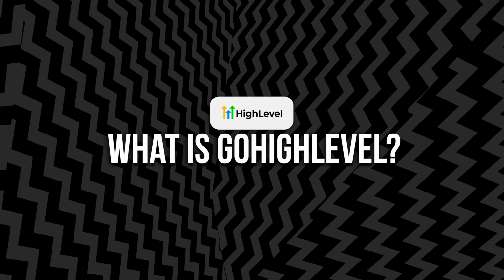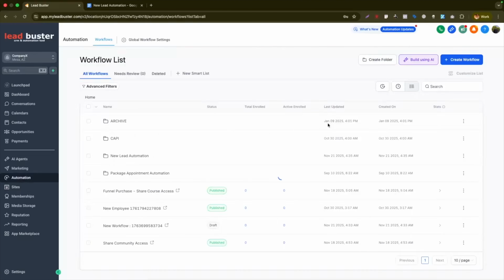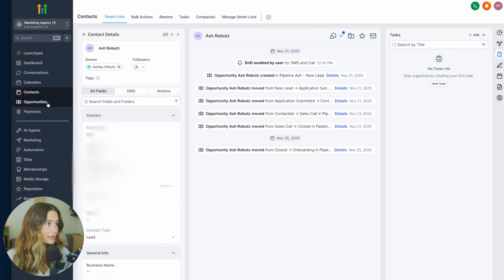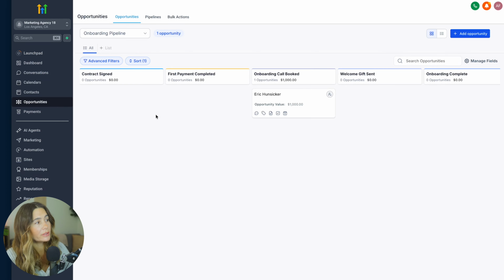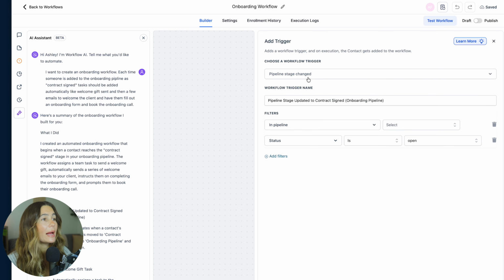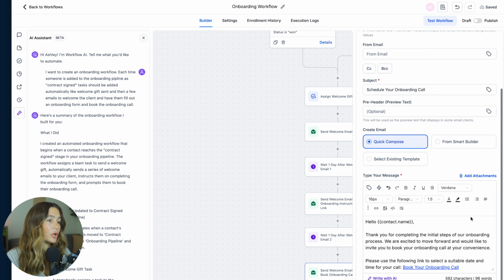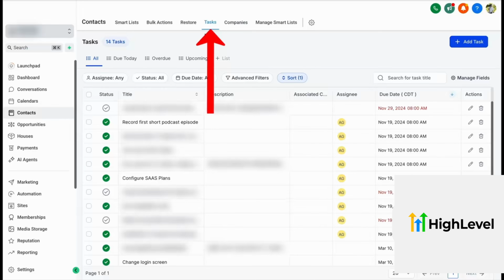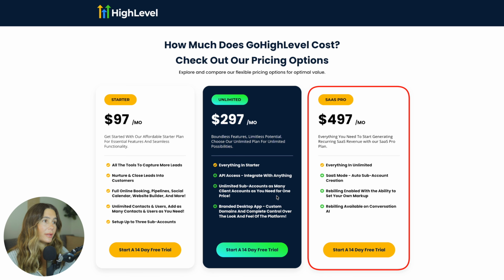Build a Client Onboarding System in GoHighLevel (Tasks + Automation + Pipeline)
In this video, I’ll go over how to build a client onboarding system in GoHighLevel using tasks, automation, and a clear pipeline. We’ll set up onboarding stages, assign internal tasks, and trigger automated emails and SMS inside your CRM. This GoHighLevel tutorial shows how pipelines, workflows, and task management create a simple, repeatable onboarding process for agencies and service providers.

Be sure to watch this video all the way as I cover how to connect pipeline stages with workflow triggers and task assignments. I explain how to automate welcome emails, internal notifications, and follow ups without manual work. You’ll learn how to improve client experience, reduce missed steps, and save time with CRM automation in GoHighLevel.

A strong client onboarding system in GoHighLevel combines pipelines, tasks, and automation into one organized flow. When your CRM, onboarding workflow, and client communication system work together, your process becomes clear and scalable. This step by step GoHighLevel setup helps agencies build better systems, manage multiple clients, and turn messy onboarding into a structured, automated process.

– Ashley

Timeline:
0:00 - Introduction
0:43 - What Is GoHighLevel?
1:29 - Key Features
2:23 - Simple Onboarding Tutorial
2:50 - Dashboard Overview
3:58 - Creating A Pipeline
4:37 - Create Tasks For Those Internal Actions
5:25 - Deciding What Needs To Happen At Each Stage
6:18 - Building Automations That Send Messages Or Notifications
10:04 - Pros and Cons
11:07 - Pricing + Overview
12:15 - Conclusion